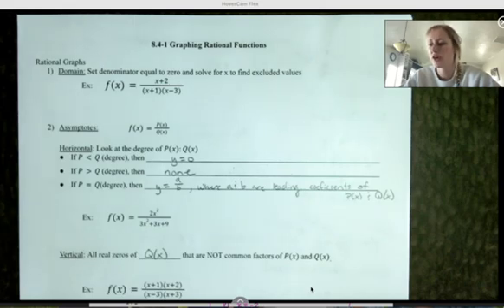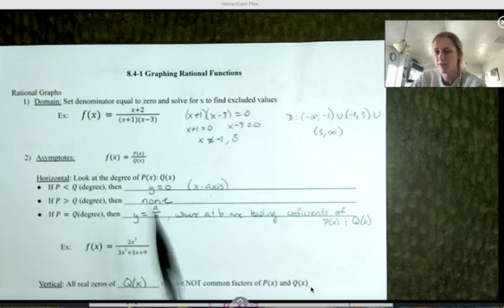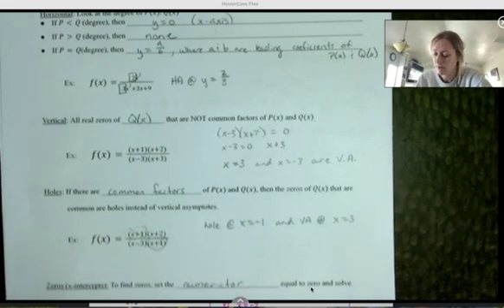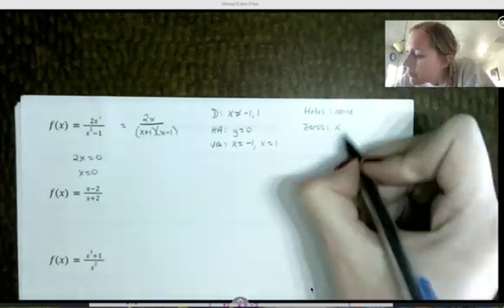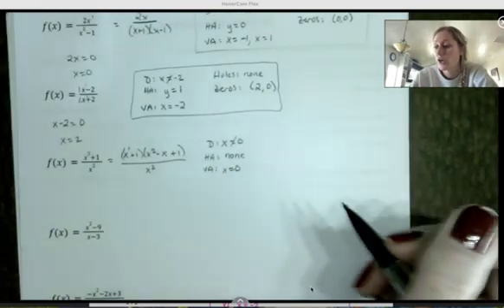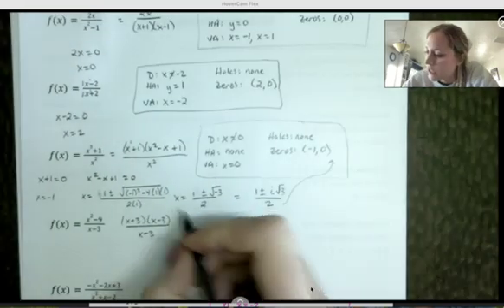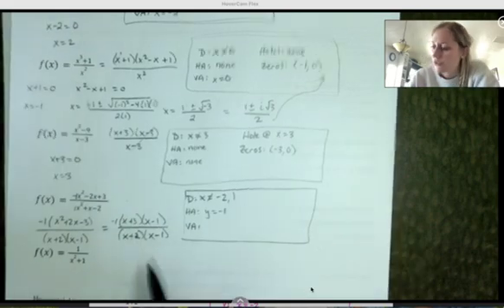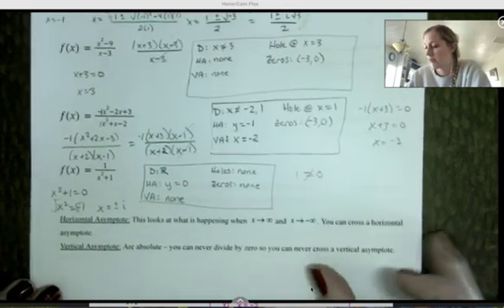Alg II: 8.4-1 Graphing Rational Functions